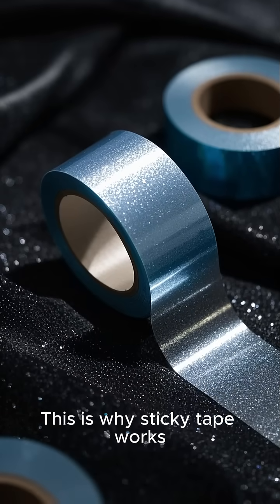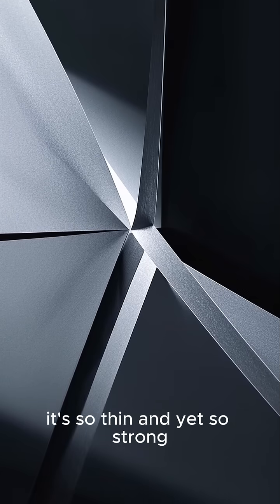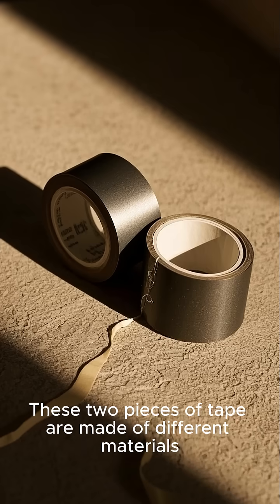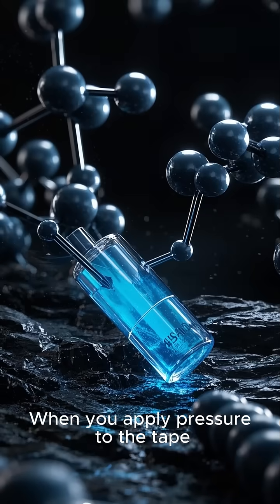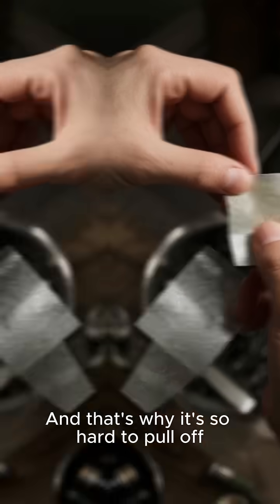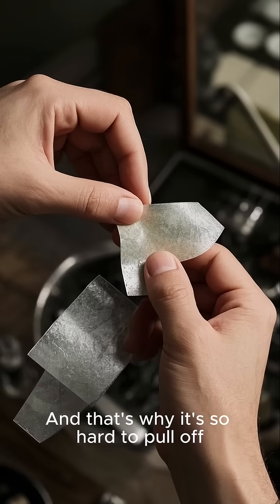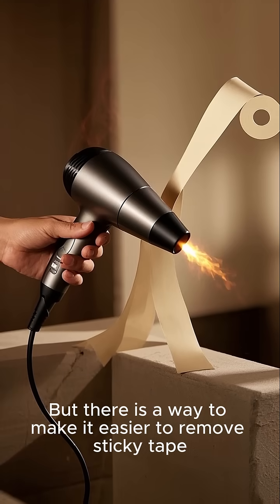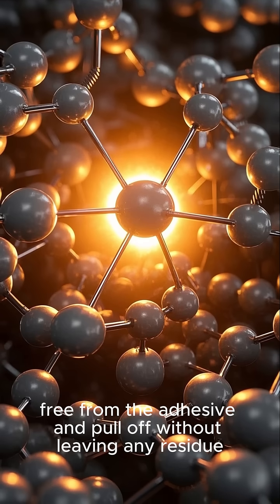Scientific facts about the physics of how sticky t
ChatGPT said:
The physics of how sticky tape works involves a combination of surface chemistry and the properties of materials at microscopic levels. Adhesion occurs when molecules on the sticky side of the tape interact with the surface it's applied to, forming weak bonds known as van der Waals forces. These forces occur because the adhesive material has molecules that are polar, meaning they have a slight electrical charge, which allows them to be attracted to other surfaces.

The sticky side of tape is usually made of a pressure-sensitive adhesive (PSA), which doesn't require heat or activation to stick. The adhesive is designed to be soft and slightly tacky, allowing it to bond to a surface with minimal pressure. The molecular interactions are not strong enough to make the tape permanently attached, but they are enough to provide temporary adhesion. Once pressure is applied, the adhesive molecules form bonds with the microscopic bumps and crevices on the surface, creating a grip.

When you remove the tape, the bonds between the adhesive and the surface are broken, and the adhesive molecules are pulled off with the tape. The efficiency of adhesion can be influenced by several factors, including the surface roughness, adhesive material, and ambient conditions like temperature and humidity.

In addition, the phenomenon of "stickiness" is influenced by the balance between the adhesive's cohesion (the tendency of molecules to stick to each other) and adhesion (the ability of the tape to stick to the surface).